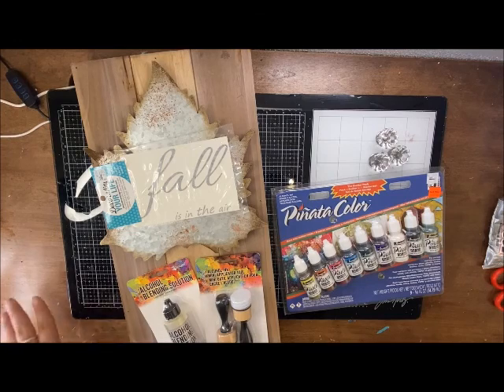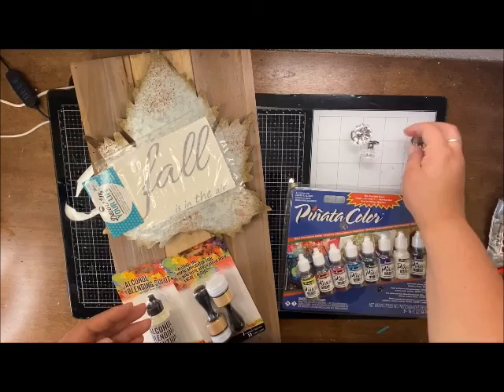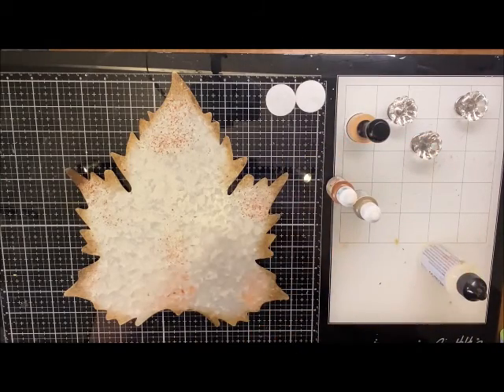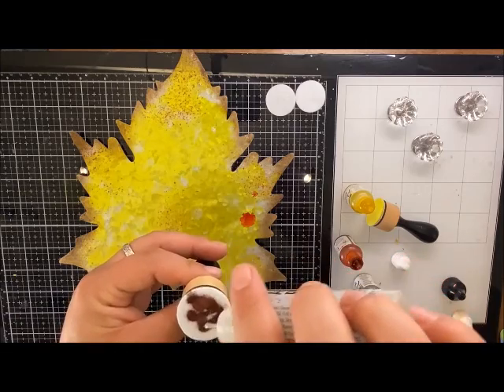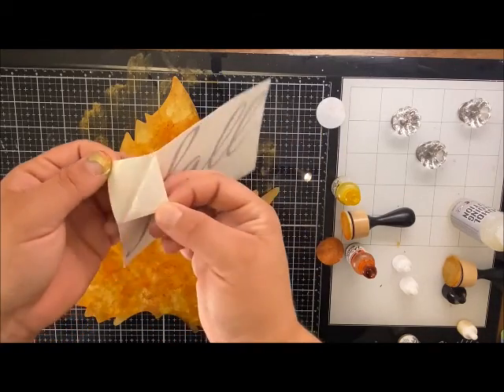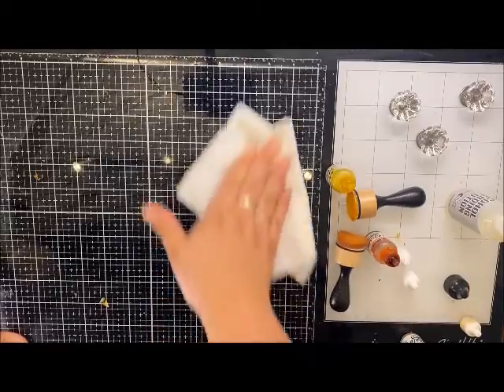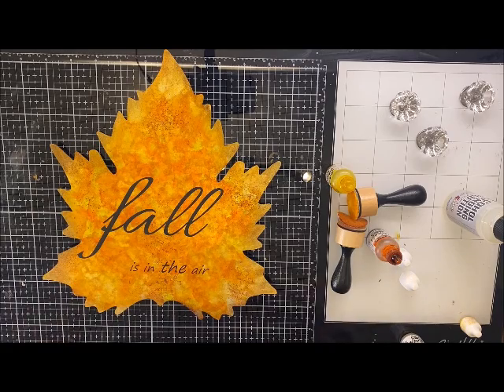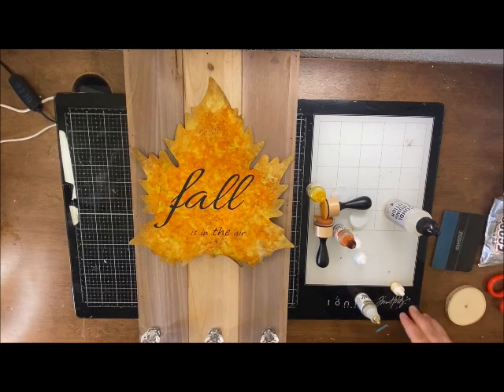How to Make this Alcohol Ink Tin Leaf Decor with Craft Warehouse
Learn how to transform metal and plastic with Alcohol Inks to make this awesome home decor piece.

★ About Us! ★